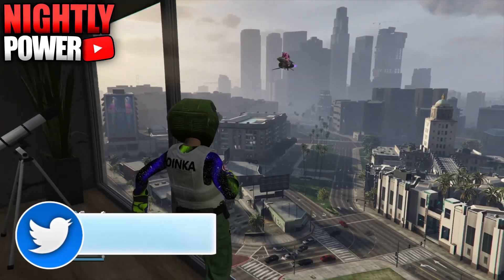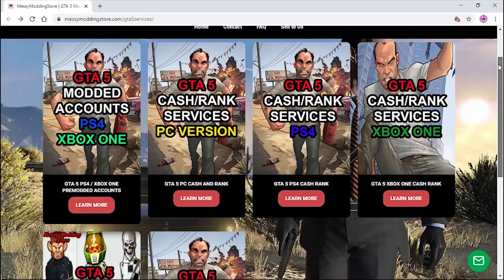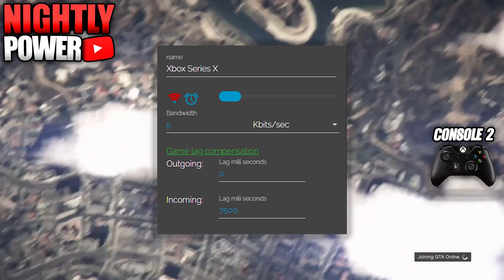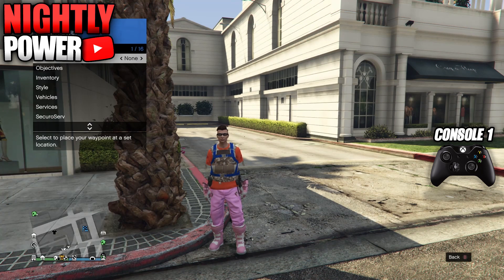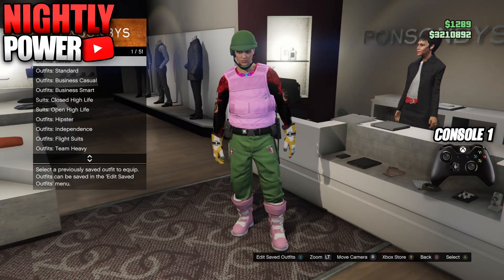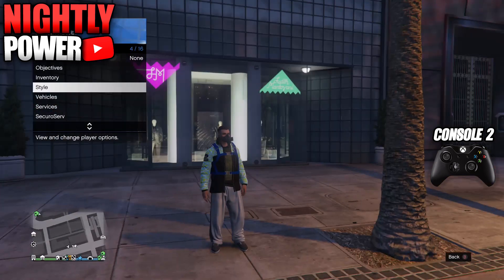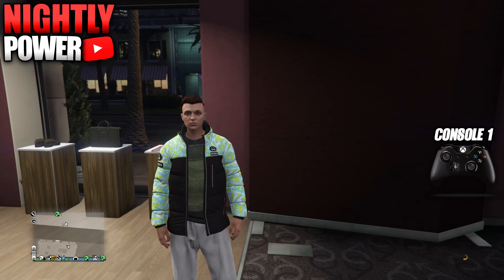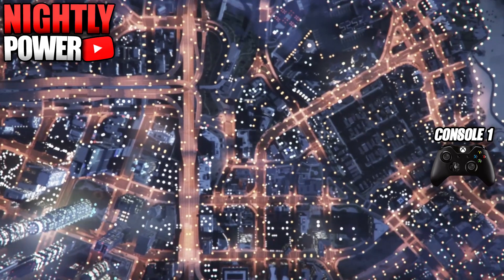GTA 5 ONLINE BODY ARMOR ANY OUTFIT GLITCH HOW TO GET COLORED ARMOR ANY OUTFIT GLITCH (PART 6) 1.52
In today GTA 5 Online video I will be showing you how to flip the color of the armor and how to merge the armor on any outfit using the 2 console glitch working after patch 1.52